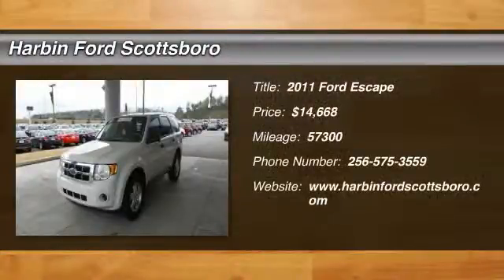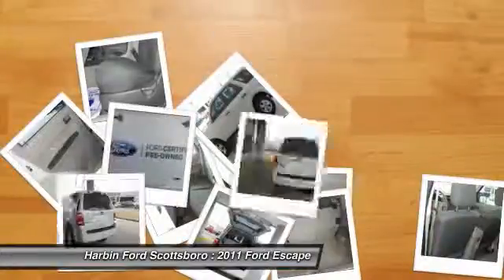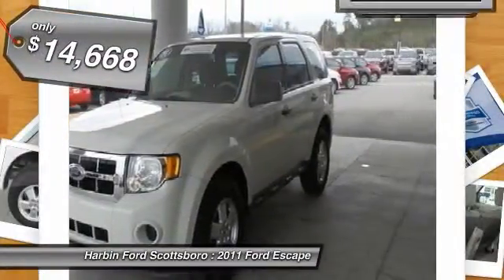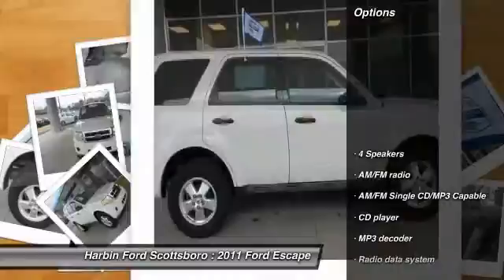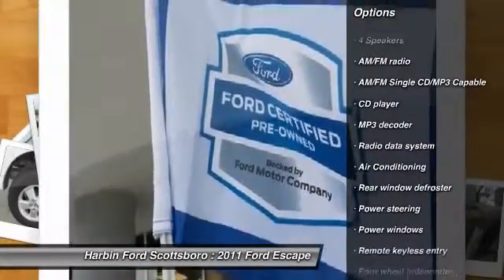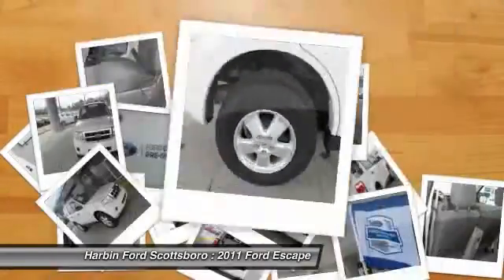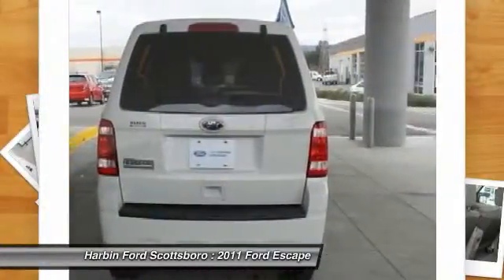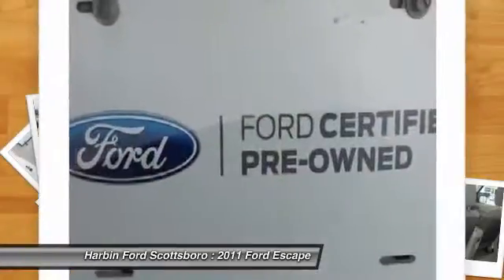2011 Ford Escape Scottsboro AL 10T011J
2011 Ford Escape XLS - $14668

Clear visibility gives the go-ahead. Superb visibility to see and be seen. GUARANTEED CREDIT APPROVAL!!! brbrCome take a look at the deal we have on this terrific-looking 2011 Ford Escape. It gives you great fuel efficiency and more bang for the buck than most other SUVs out there. This SUV is nicely equipped. The Escape scored the top rating in the IIHS frontal offset test. brbrDELIVERY IS AVAILABLE. JUST LET US KNOW HOW WE CAN BETTER SERVE YOU.